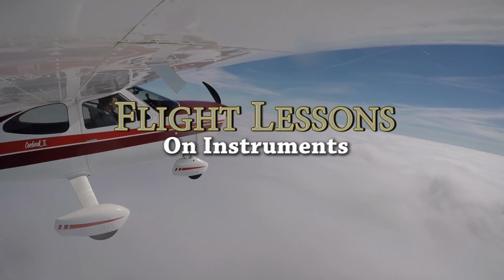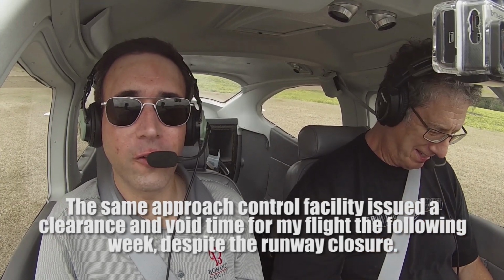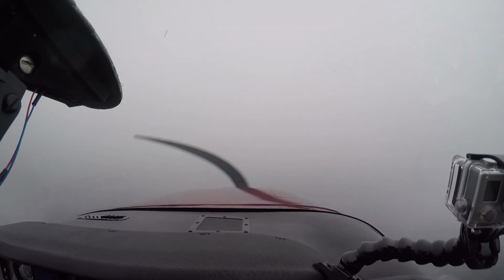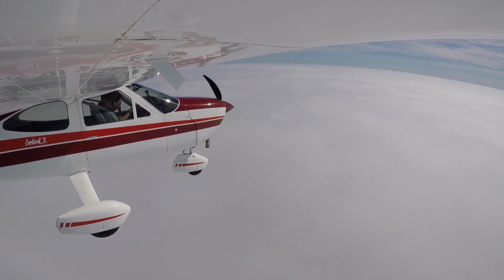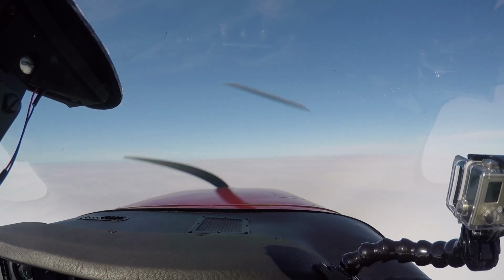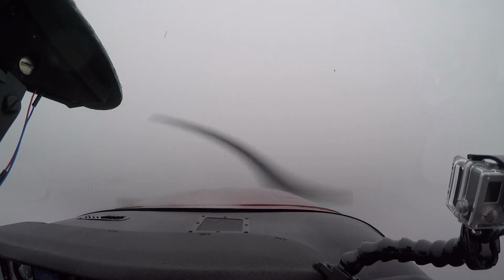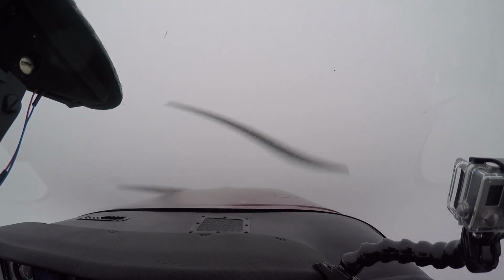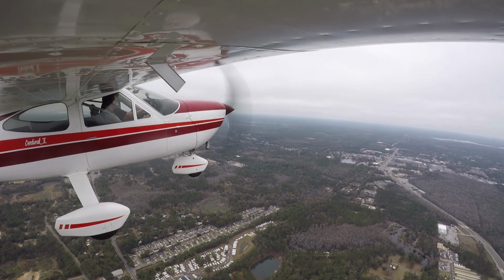Flying IN THE SOUP! Instrument proficiency lesson with CFII Troy Kinsey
Ride along on this instrument proficiency lesson as we fly an ILS in IMC conditions. The asphalt runway at our departure airport was closed, and although aircraft commonly use the adjacent grass strip to take off and land, the closure gave our local controllers a convenient - perhaps arbitrary - excuse not to issue a clearance, departure release and void time on the ground (I received one the following week, despite the asphalt still being closed). We also cover the paramount importance of proper power settings and the differences between Jeppesen and FAA approach plates.